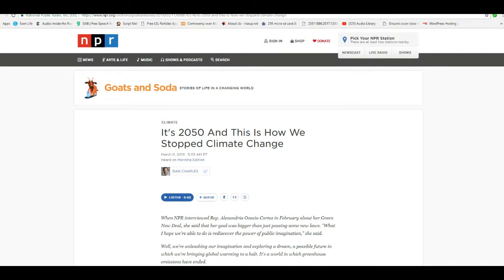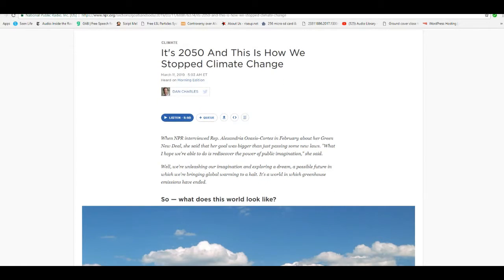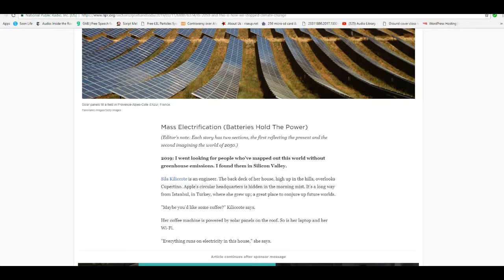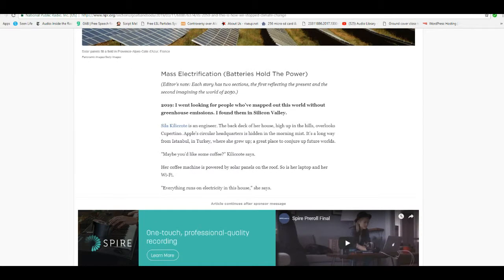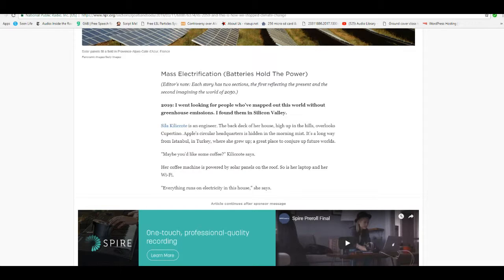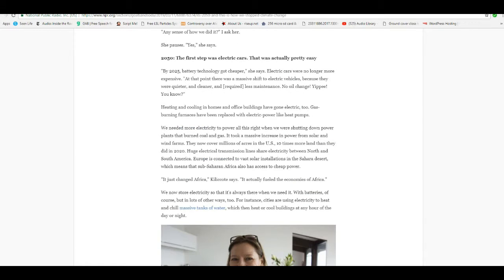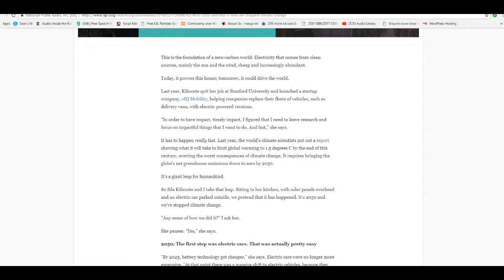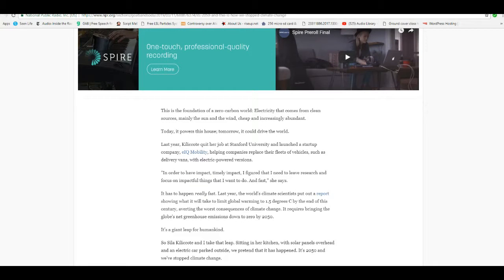Utopia 2050: What the Left tells you life will be like without oil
The Utopian Socialists at NPR present a bright, cheery view of the world in 2050, completely ignoring many of the consequences of eliminating fossil fuels which would be an unprecedented human disaster.  Almost all international trade will be eliminated and starvation rampant.